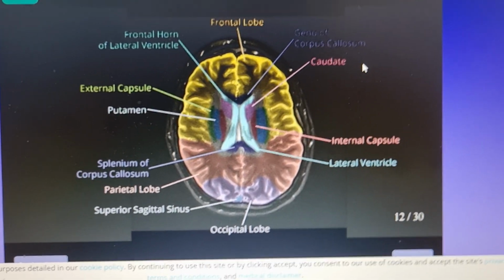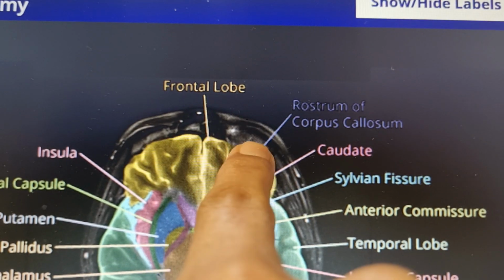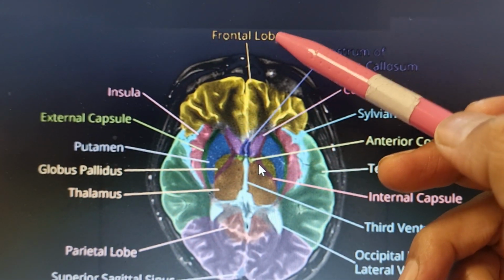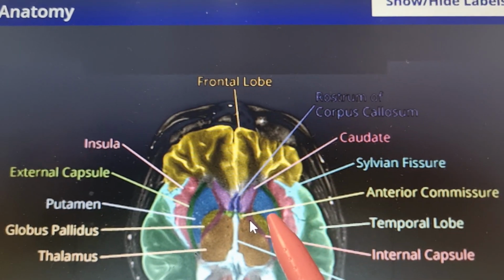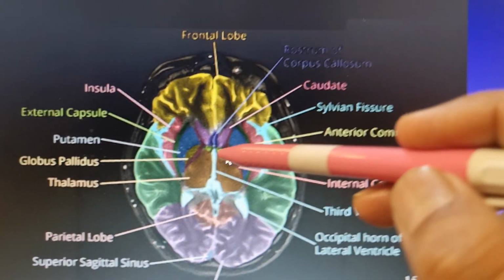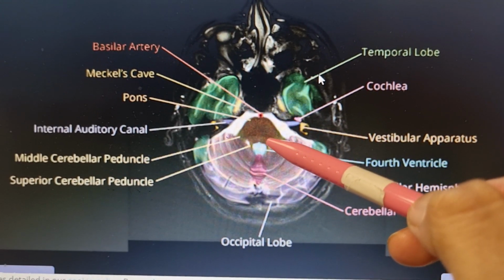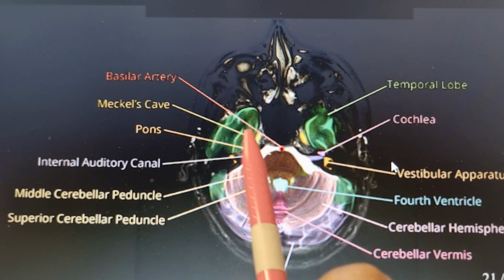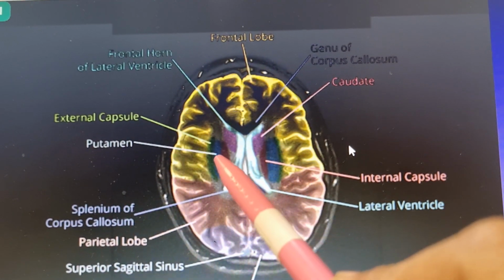Can You Identify These Brain MRI Structures? | Test YourselfBRAIN MRI ANATOMY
🧠 Brain MRI Anatomy Made Simple | Axial MRI Brain Anatomy for Medical Students, Residents & Neurologists

Reading a brain MRI becomes much easier once you know the normal anatomy. In this video, we take a systematic slice-by-slice approach to understanding axial brain MRI anatomy, helping you identify important neuroanatomical structures with confidence.

Whether you are an MBBS student, MD Medicine resident, DM/DrNB Neurology trainee, Radiology resident, Neurosurgery resident, or a practicing clinician, this lecture will strengthen your foundation in neuroimaging and improve your MRI interpretation skills.

📚 In this video, you will learn:

✅ Orientation of axial brain MRI
✅ Frontal, parietal and occipital lobes
✅ Lateral ventricles and frontal horns
✅ Corpus callosum (Genu & Splenium)
✅ Caudate nucleus
✅ Putamen
✅ Internal capsule
✅ External capsule
✅ Basal ganglia anatomy
✅ Superior sagittal sinus
✅ Important MRI anatomical landmarks
✅ Step-by-step method to identify structures on every MRI slice

By the end of this lecture, you will be able to identify the major structures seen on a normal brain MRI and develop a structured approach to reading neuroimaging in clinical practice and examinations.

💬 Question for you: Which brain MRI structure do you find the most difficult to identify—the Internal Capsule, Basal Ganglia, Corpus Callosum, or Ventricular System?